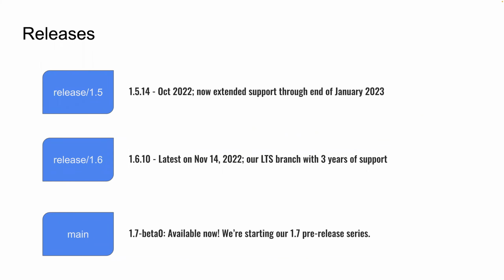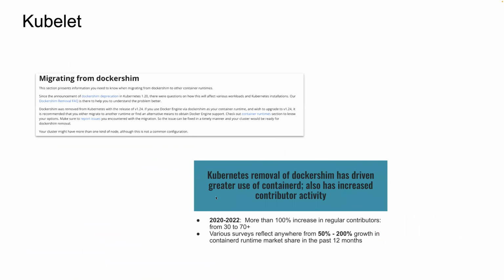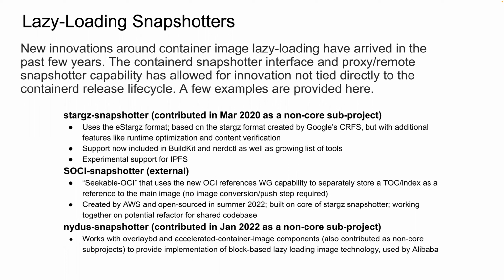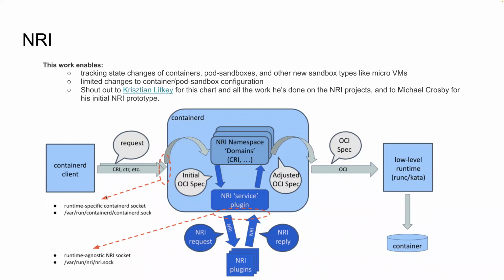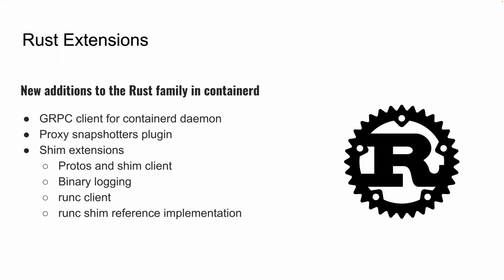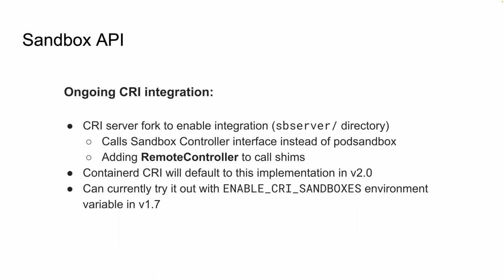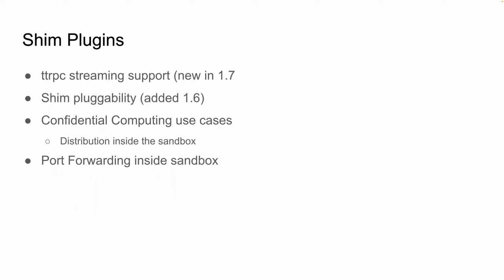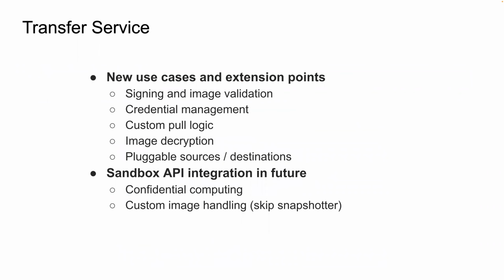CNCF TAG-Runtime Meeting 11-17-2022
Containerd Update